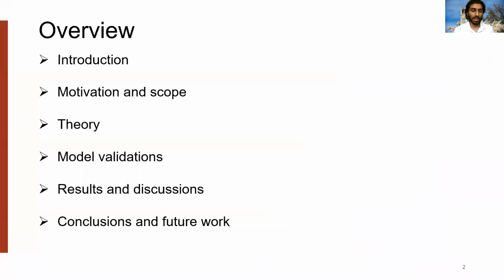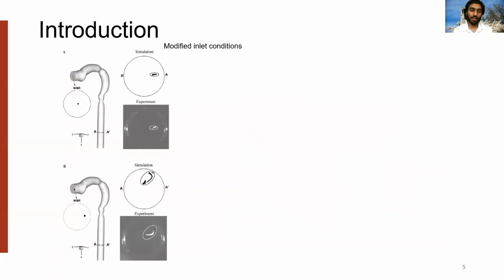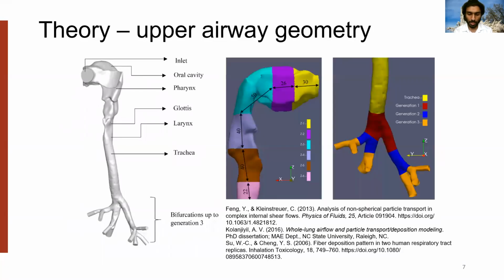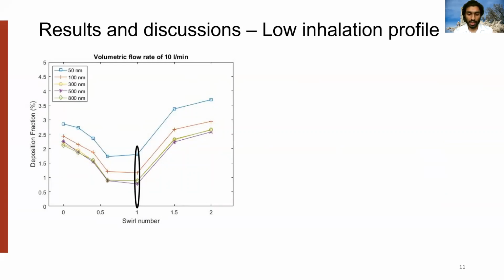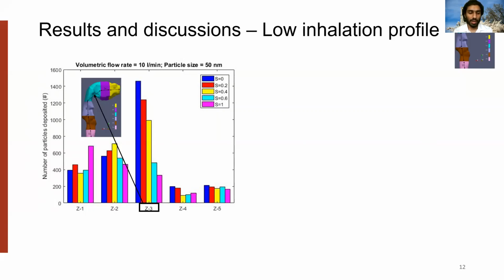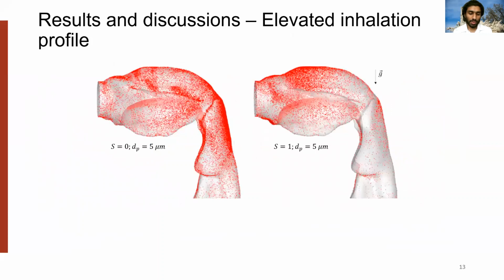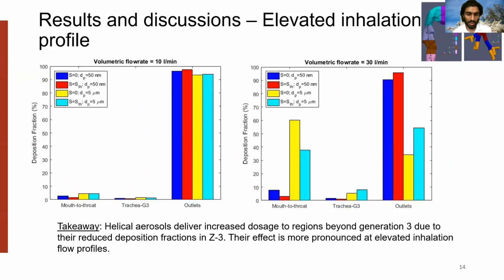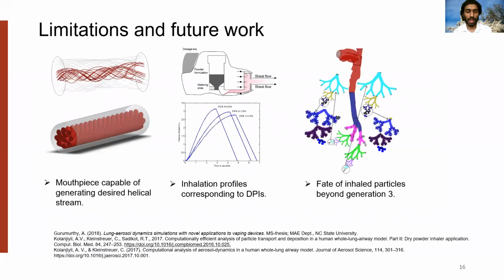Adithya Gurumurthy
Computational analysis of helical aerosol streams for controlled micro- or nano-drug delivery in representative human upper lung airways